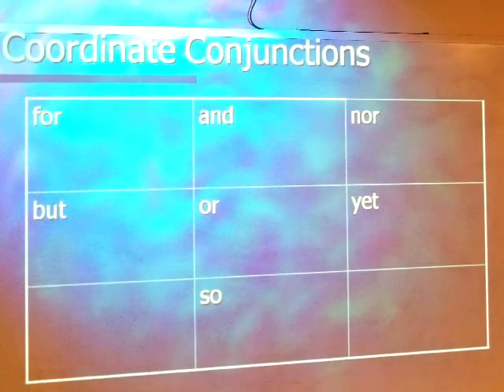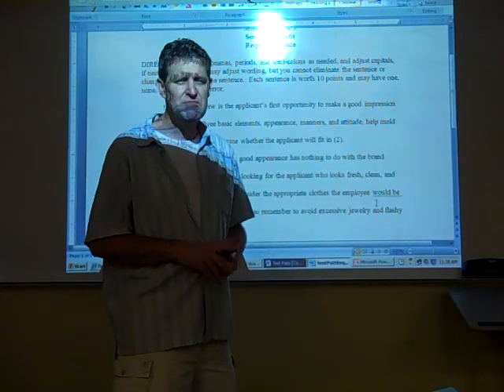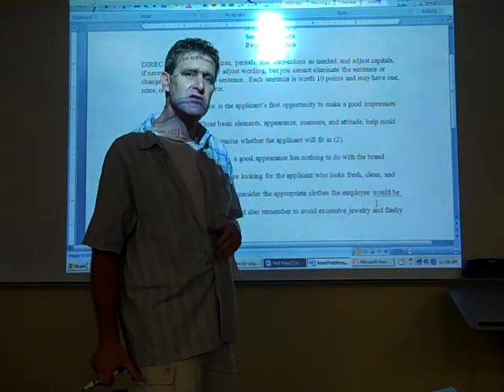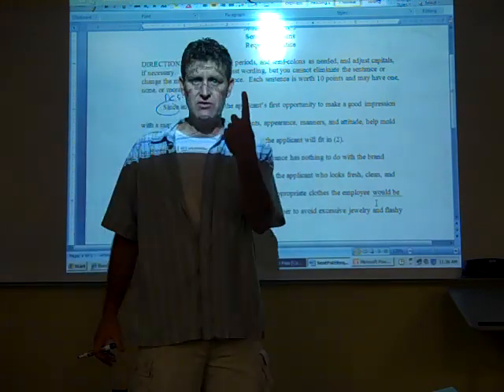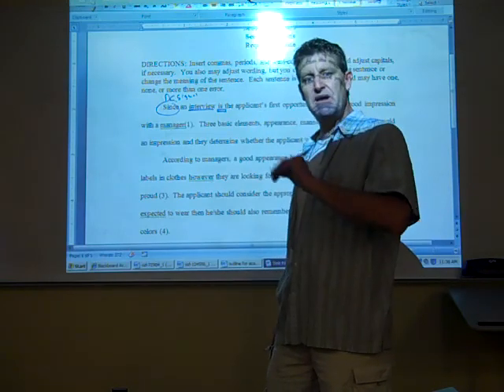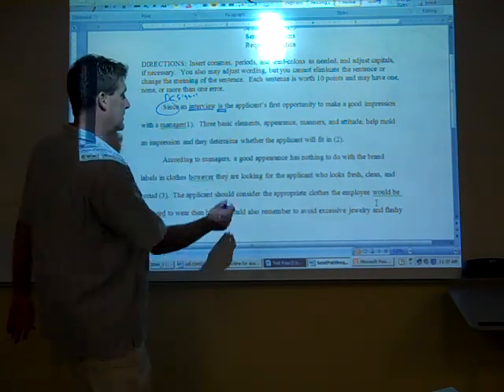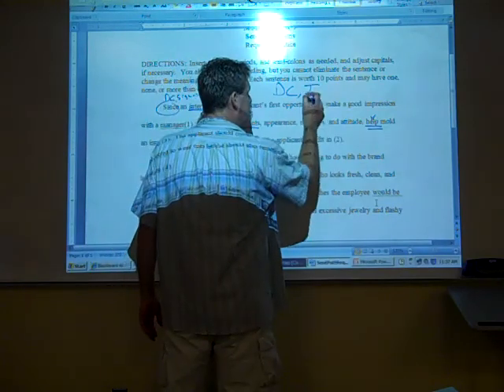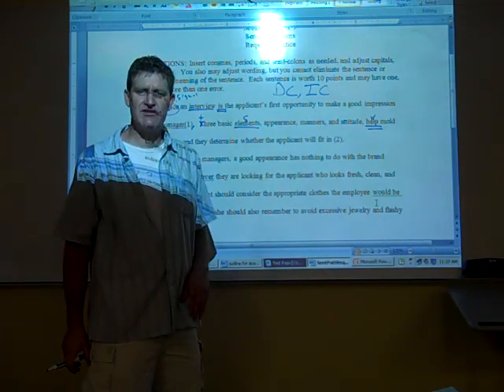Sentence Patterns Take Five.mp4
Qucik viideo lesson discussing 5 sentence patterns. The examples are taken from a practice test students have access to on Blackboard.